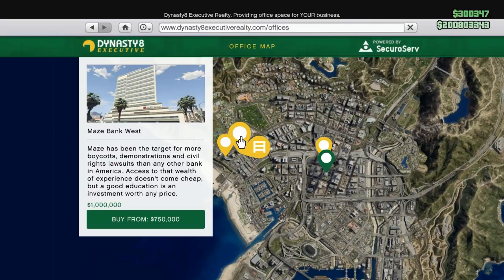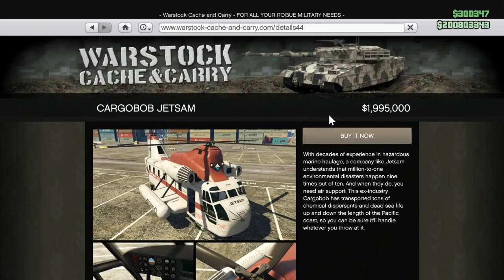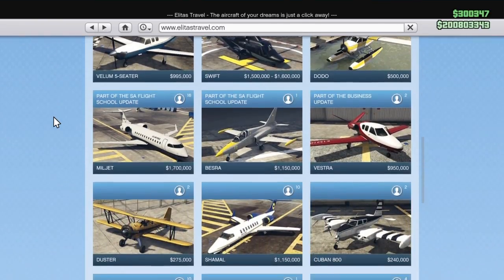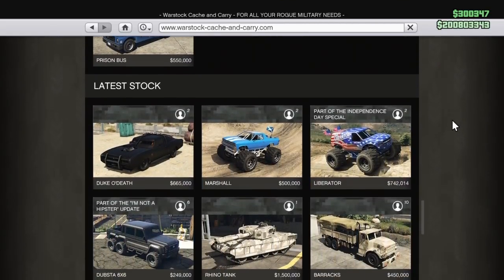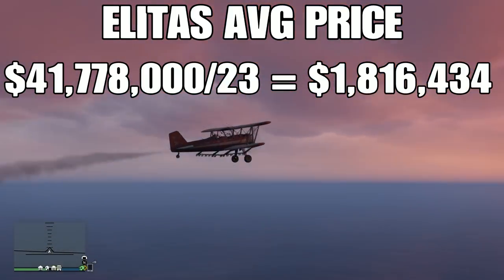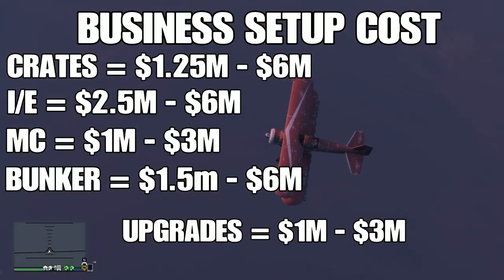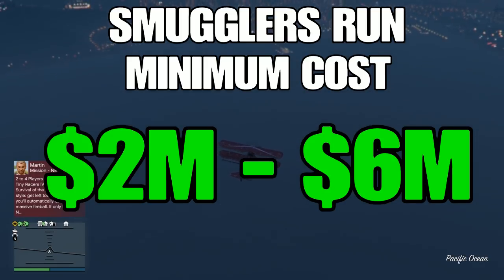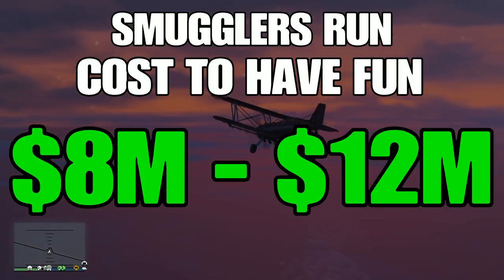GTA ONLINE - SMUGGLERS RUN TOTAL COST PREDICTIONS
In this video i explain what SMUGGLERS RUN will cost to get started, to have fun, and to have everything! enjoy